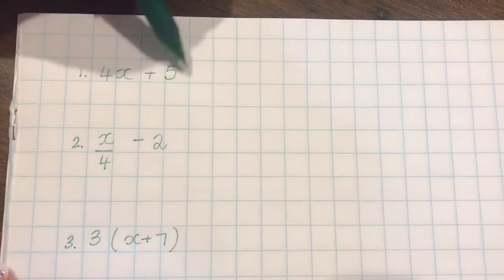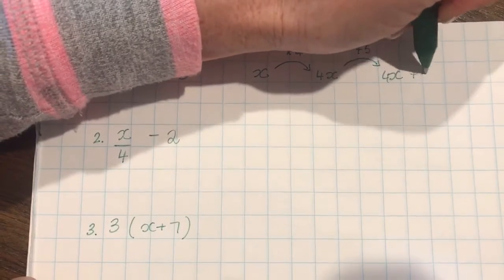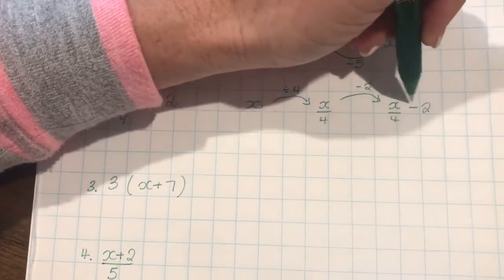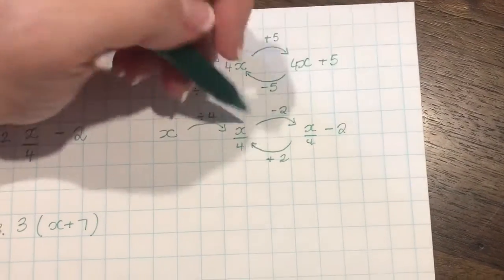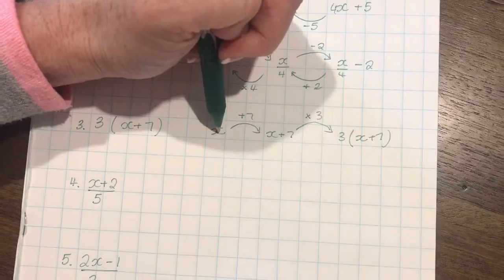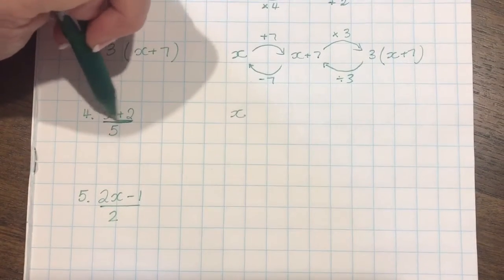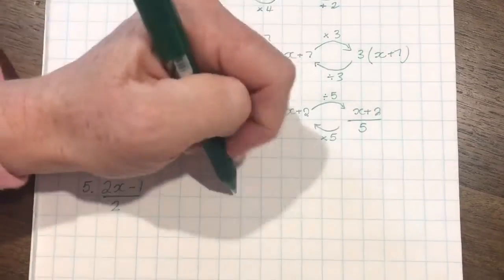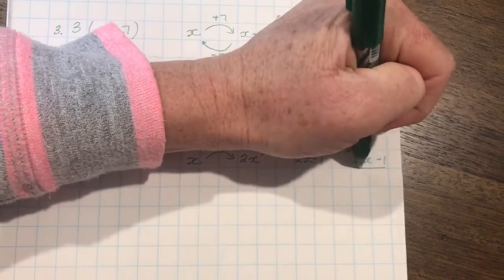Lesson 1 What's Happened to X ?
1. Given and expression, can you work out what’s been done to x, in the order it’s been done.
2. Given the same expression, can you then work backwards using inverse operations to get x by itself